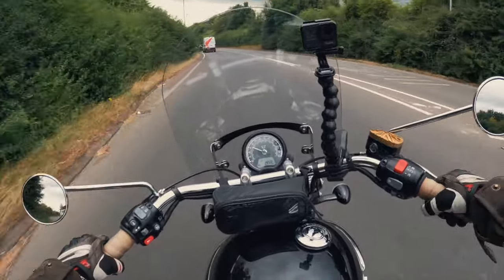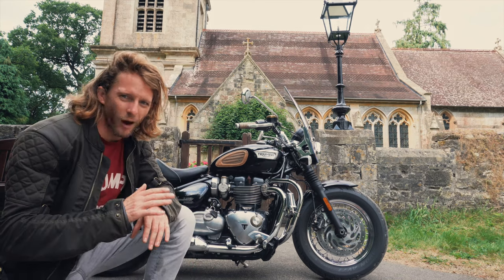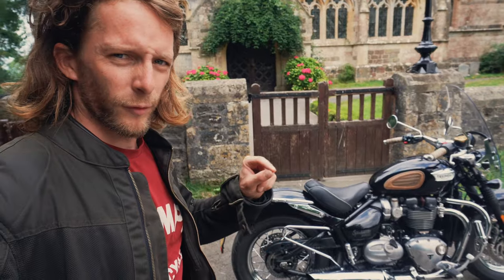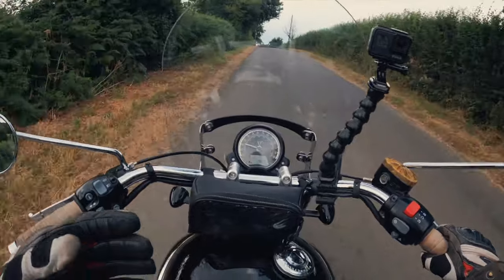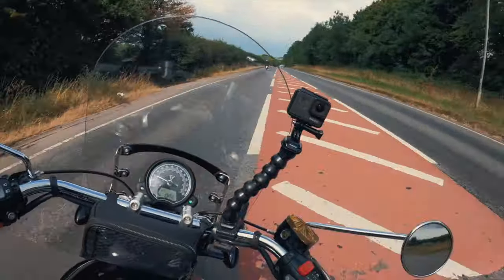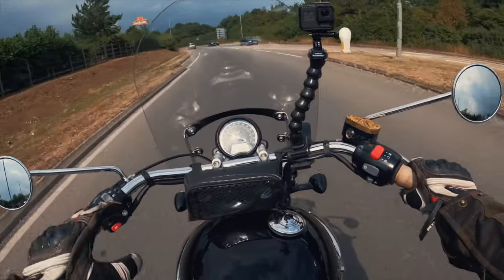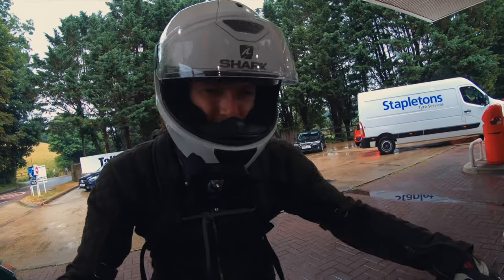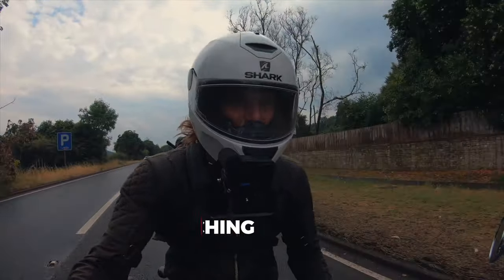Triumph Speedmaster | The Best Cruiser In The World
Is the Triumph Speedmaster the best cruiser motorcycle in the world? I have owned my Triumph Speedmaster for one year now and have put 15,000 miles on her. It is not the most powerful or the biggest cruiser on the market, but it sure is beautiful.
Triumph Speedmaster vs Harley Davidson and the larger cruisers maybe down on the numbers but it is in my opinion one of the best cruiser motorcycles money can buy. The classic Harley Davidson cruiser bikes are brilliant and are definitely better in certain areas, and the BMW R18 is a great looking motorcycle. Can the humble Speedmaster beat these larger cruisers?

CODE
LOPHQXMOMRFS6LSW
SIMUWM2JZPFVLPYD